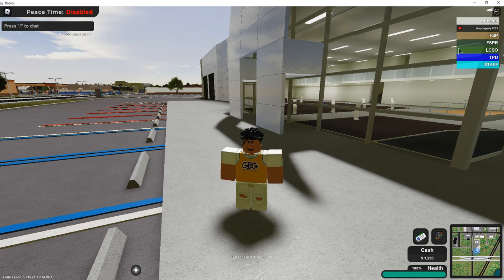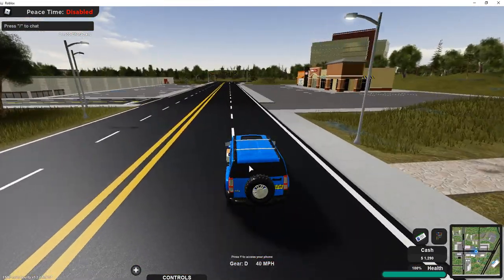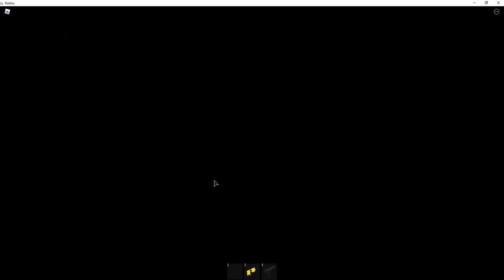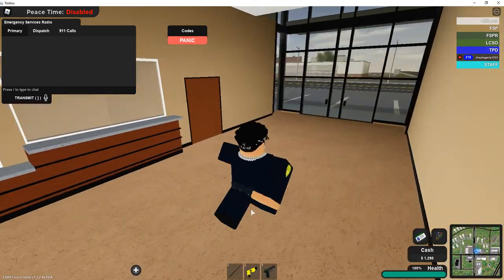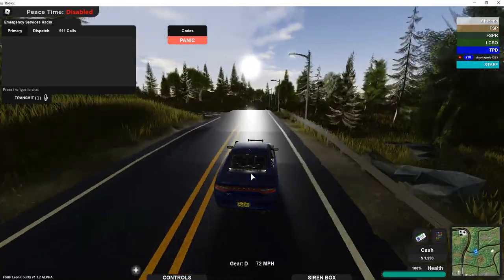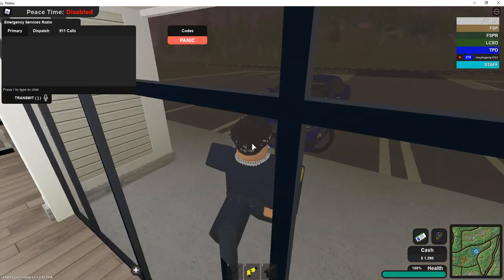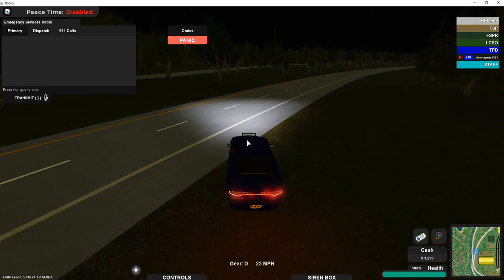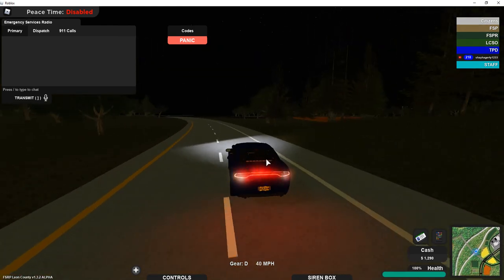Roblox FSRP Leon County LEO Character Customization Update Review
Everything That Was Added In The Update
- New uniforms
- New belts
- New LEO locker room menu
- New gun shop! (popular request)
- Hospital is gone and replaced by a new city park and shopping complex
- New interiors in the city for shops (New areas for immersive RP)
- New Barns
- 3 New civilian cars
- Radio animation
- Tool Icons
- Optimization and lag reduction
-FSRP is working on making they're own Leo vests
-FSRP is adding economy update soon, takes time
-FSRP is working hard to make they're game unique
-Lagging will be reduced